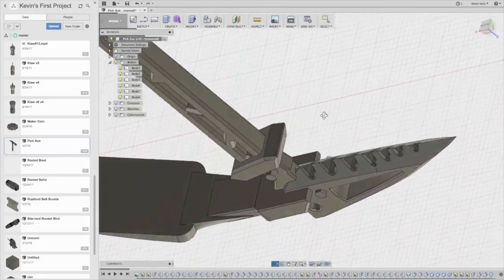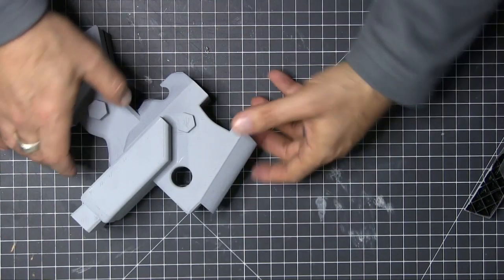Fortnite Sawtooth Axe 3D Print Tutorial - Fortnite Cosplay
Check Out My Site For Models and Things I Use In My Builds!

Filament I use for all my builds: ZYLTECH. Love this stuff.

Anycubic I3 MEGA Full Metal Frame FDM 3D Printer  -  US PLUG  WHITE AND BLACK
379.99

Creality3D CR - 10 3D Desktop DIY Printer - 399.99

Anycubic I3 MEGA Full Metal Frame FDM 3D Printer - 379.99

You Can Send Me Stuff @